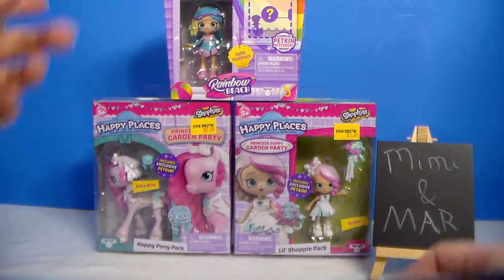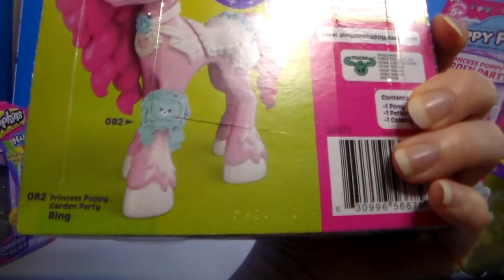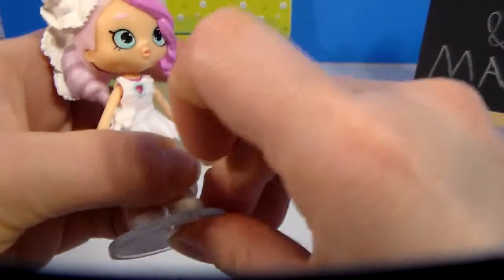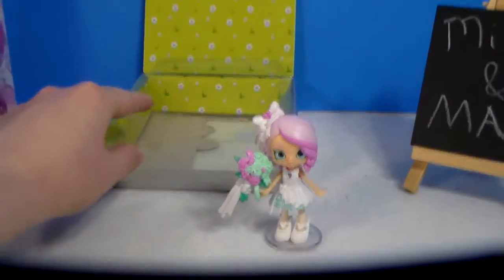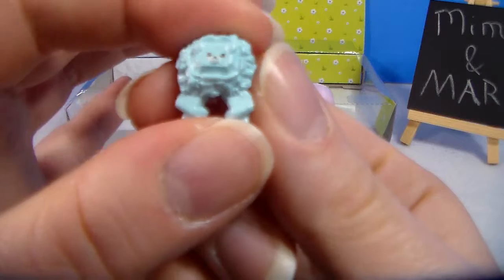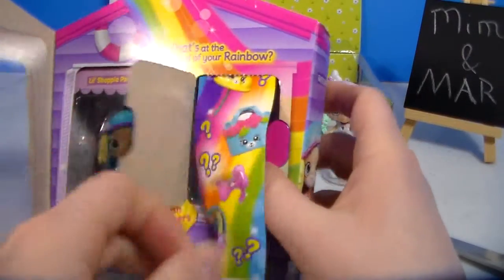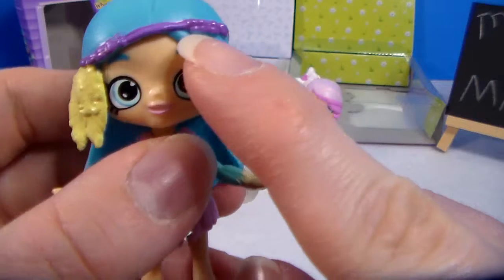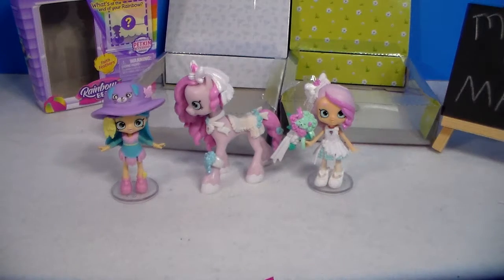Shopkins Happy Places Lil Shoppies & Pony - Bridie, Bella Bliss, Faith Feathers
Hi everyone. These are my first Shopkins Lil' Shoppies. I lucked out and was able to find Bridie and Bella at Five Below. I haven't seen them for a long while at any of the other stores. All three of them are so pretty. And I think you should be able to find Faith Feathers still at Walmart and Target. But I could be wrong.